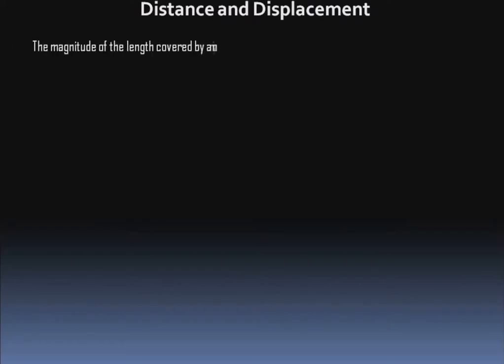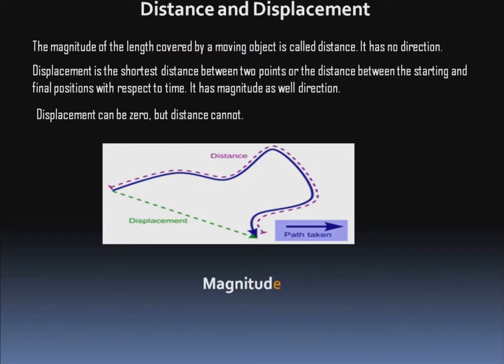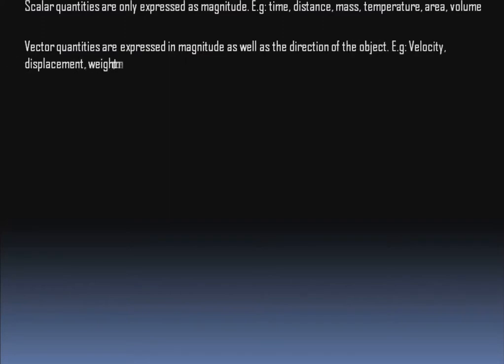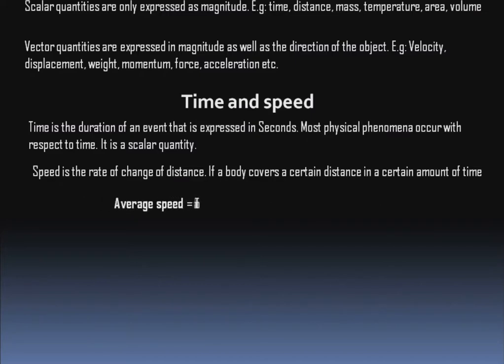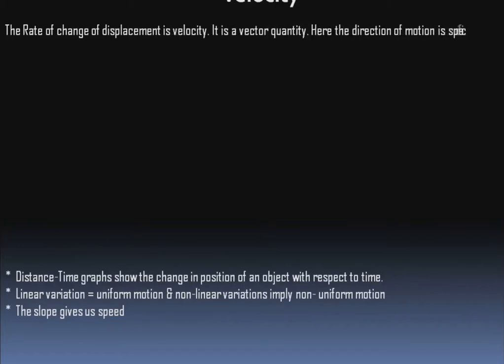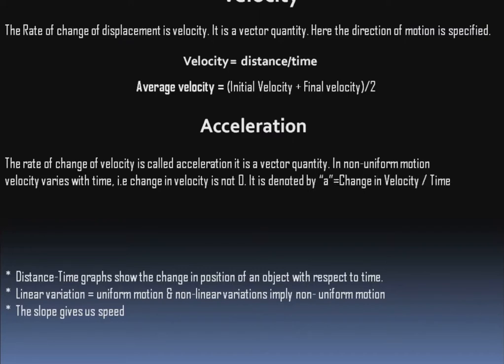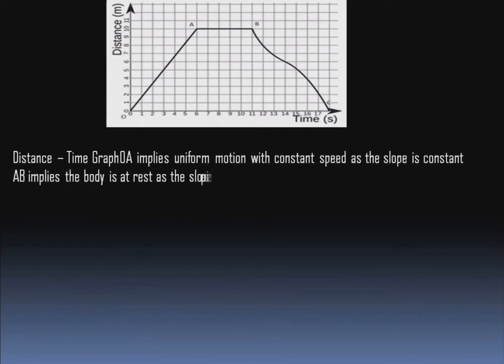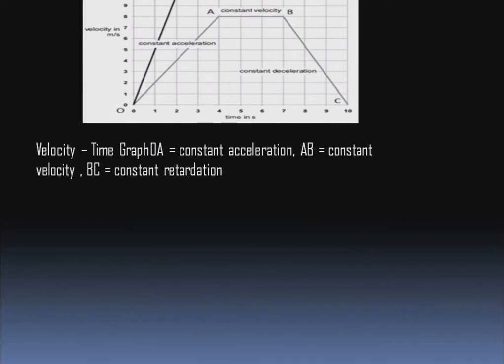Motion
Class IX